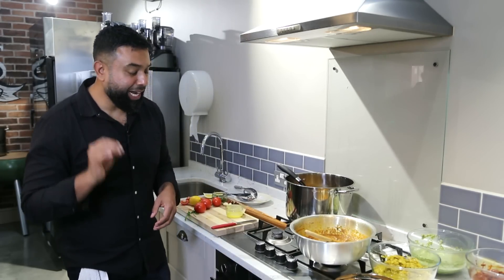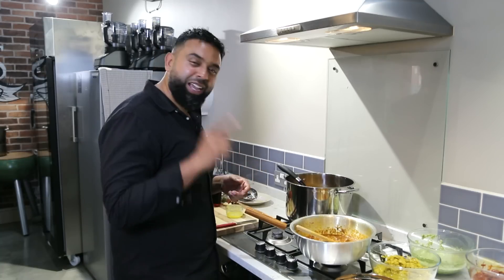Delicious LAMB ACHARI (MANGO PICKLE) British Indian Restaurant-Style Recipe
Welcome to Latifs Inspired, your go-to channel for mouthwatering British Indian Restaurant recipes! In this video, I am diving into the rich flavours of a classic dish - "Lamb Achari". If you're craving that perfect blend of succulent lamb, aromatic spices and the magic Mango Pickle, you've come to the right place. Join us in recreating the secrets of this recipe that brings together the best of both worlds.

🔥 Timestamps:

00:00 Intro
00:58 List Of Ingredients
01:22 1 TBSP Ghee
01:36 1 TSP Garlic & Ginger Paste
01:53 4 TBSP Bhuna Onions
02:26 2 Pinches Of Salt
02:47 1/2 TSP Turmeric
02:50 1 TSP Curry Powder
02:53 1 TSP Coriander Powder
02:56 1/2 TSP Cumin Powder
02:59 1/4 TSP Garam Masala Powder
03:02 1/4 TSP Chilli Powder
03:20 1 TBSP My Special Tomato Puree
03:31 10-12 Pieces Precooked Lamb
04:04 4 Pieces of Achari (Mango Pickle)
04:13 2 Wedges Of Tomato
04:18 1/4 TSP Kasuri Methi
04:31 250ml Base Gravy
05:09 Simmer Until The Oil Seperates
06:15 Plate Up
06:37 Chopped Coriander & A Whole Chilli To Garnish
07:24 Outro - Like, Comment & Subscribe

Get ready to be Inspired!

Thank you for supporting me in my culinary journey 👨🏾‍🍳

📍 Latif's Indian Restaurant: 12 Crewe Road, Alsager, Stoke-on-Trent
ST7 2ES